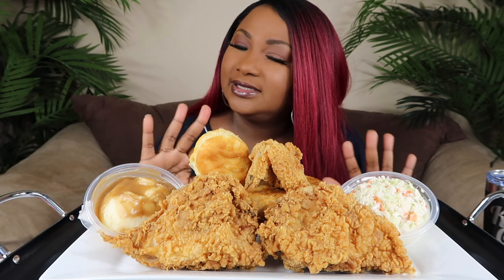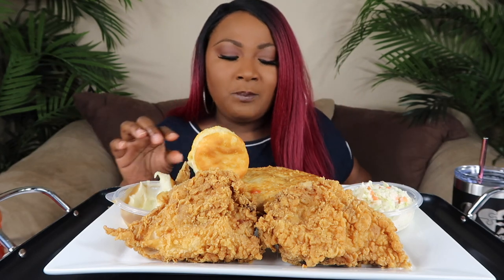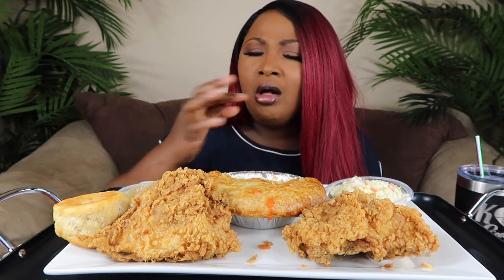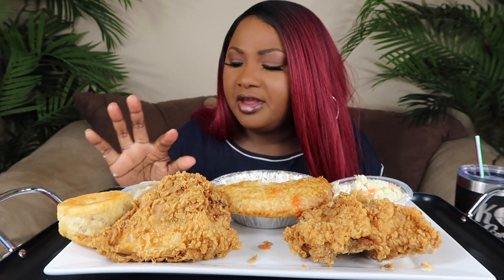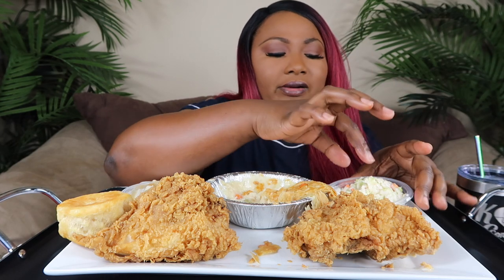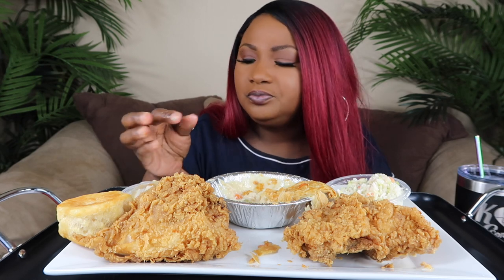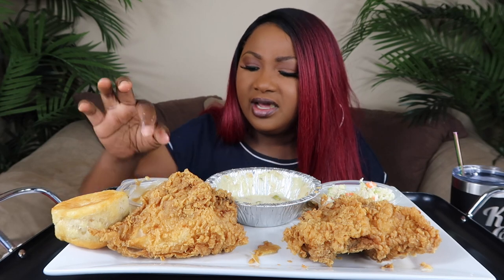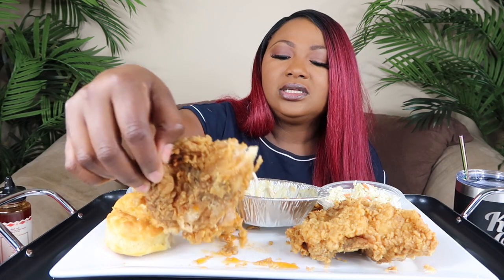KFC FRIED CHICKEN MUKBANG , BLOVESLIFE NO UTENSILS CHALLENGE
KFC Fried Chicken Mukbang , Bloveslife No Utensils Challenge ~ In this video I mukbang KFC fried chicken , pot pie , mash potatoes , and cole slaw.  This video is the Bloveslife No Utensils Challenge . You have to eat your entire meal without eating utensils or napkins. I hope you enjoy this chicken mukbang / challenge. Thank you for all of your love and support . Much Love to each and every one of you. Peace and Blessings.

Mailing Address :📦📬

KC Connection
9526 Argyle Forest Blvd , STE B2 #438